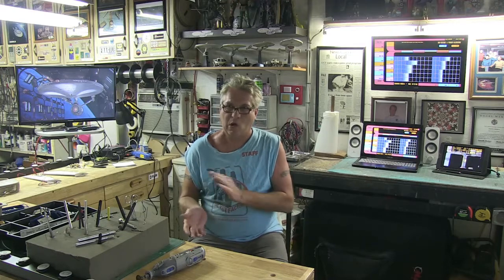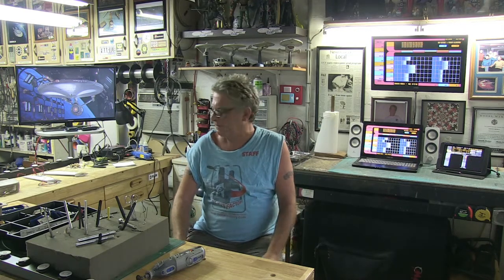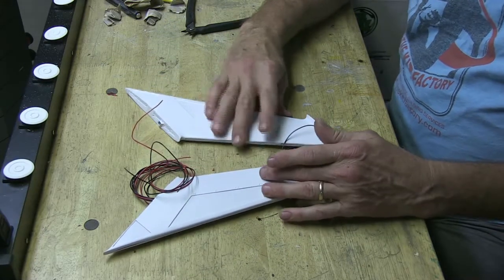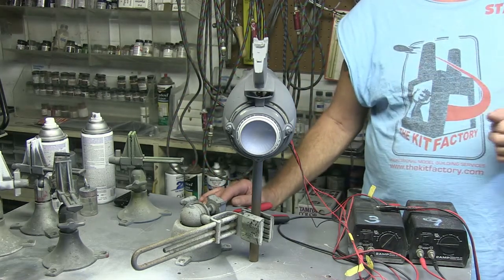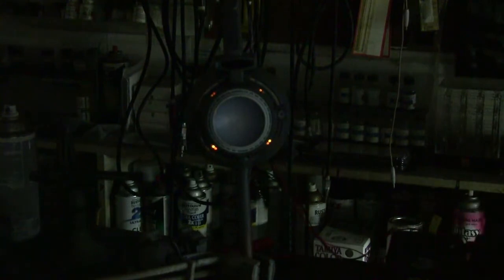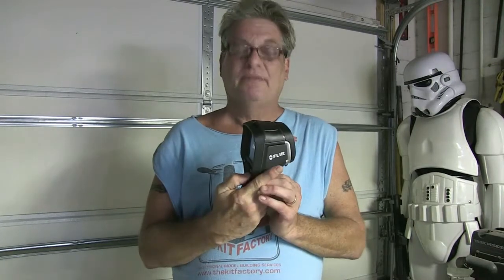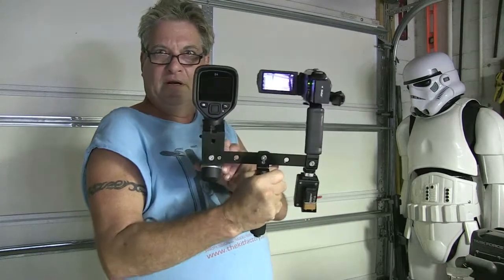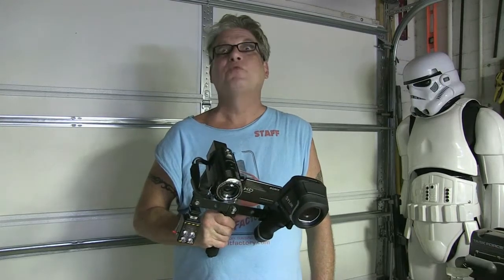DE BOERS STAR TREK ENTERPRISE REFIT PROGRESS VIDEO #32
THIS FILM COVERS THE ENHANCED SENSOR DISH LIGHTING EFFECTS, THRUSTER GOODIES, AND A LOOK AT SOME VERY COOL GHOST HUNTING TECHNOLOGY!